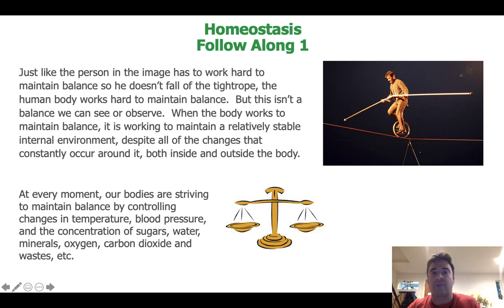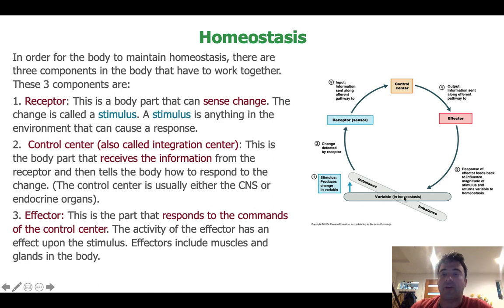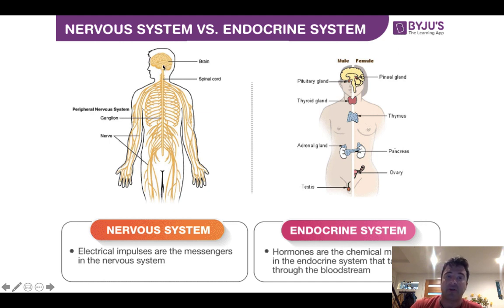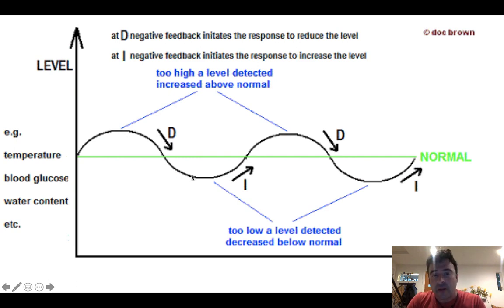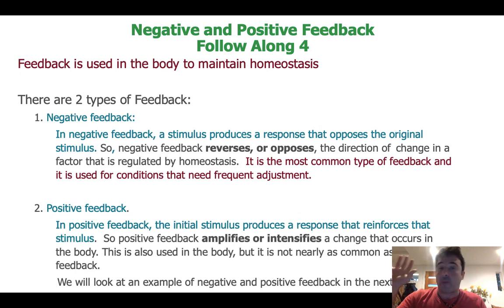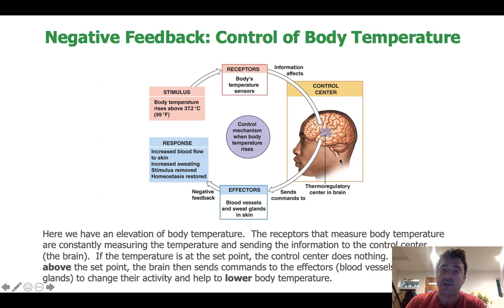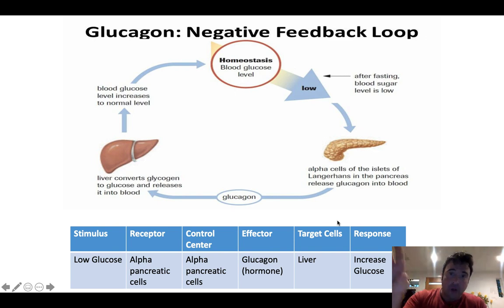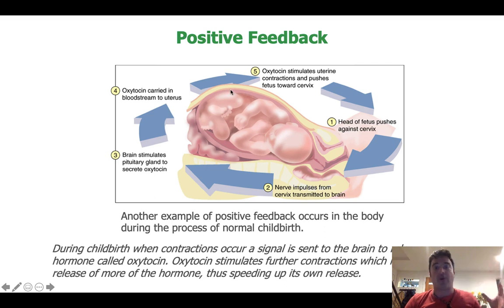Lecture 2 in a 4 part series: Homeostasis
Intended for ACC students